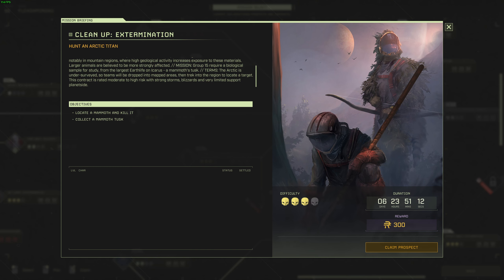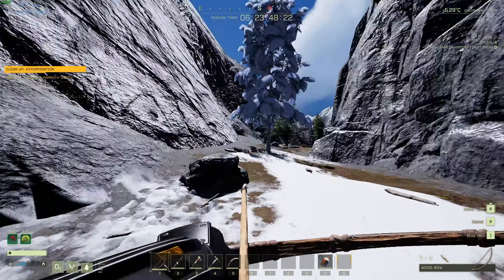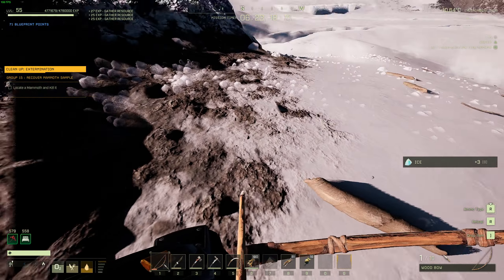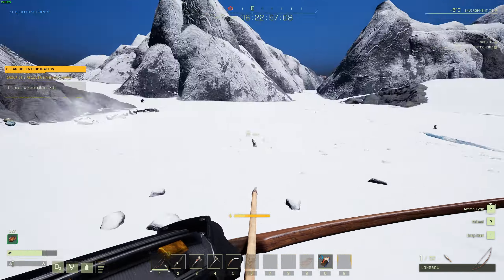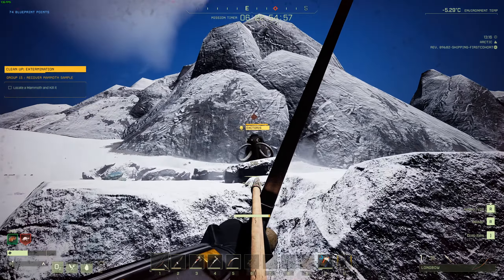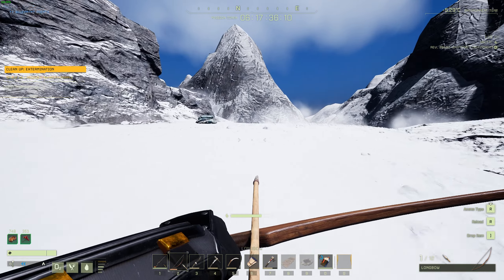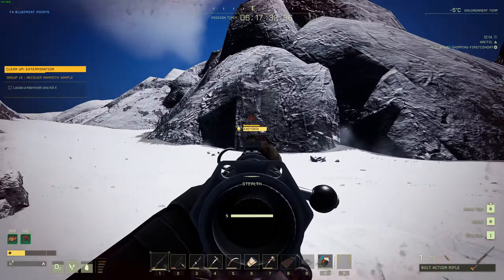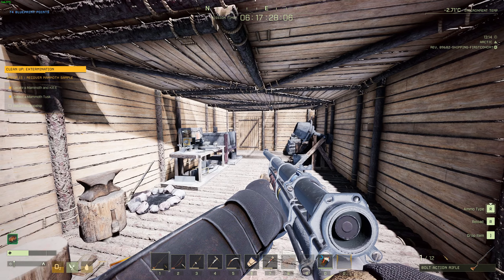HOW TO BEAT Icarus Clean up Extermination SOLO Guide! Tips and Walkthrough. KILL THE TITAN MAMMOTH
Thank you for clicking on this video guide / playthrough of this mission. Today we check out the Icarus Clean up Extermination. This is a 3 SKULL / HARD mission according to the game. As always we doing it SOLO!

Live STREAMING Across Twitch, Facebook Gaming, and Youtube LIVE! Links below - Join in on the fun on whatever platform you choose!

🔥🔥We are putting out content almost daily across all platforms! So make sure your following!🔥🔥

My Keyboard
My Monitor
My Mouse
My Headphones
My AMP/DAC
My MIC

Amazon International Links:

My Keyboard
My Monitor
My Mouse
My Headphones
My AMP/DAC
My MIC